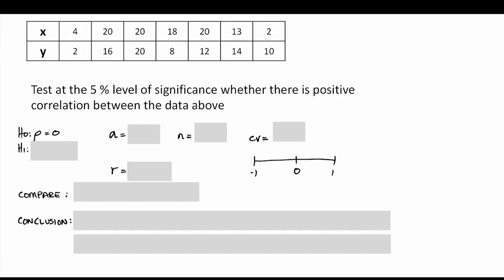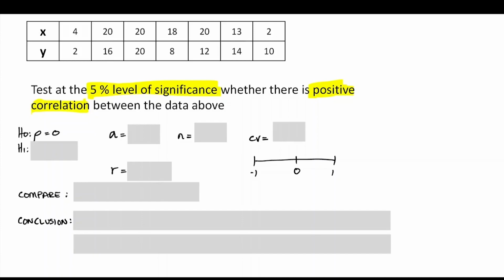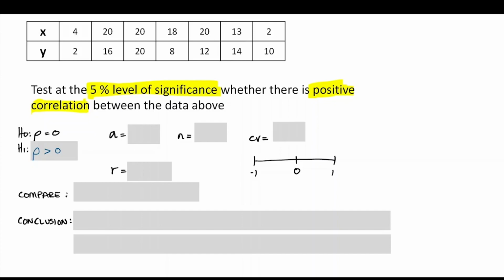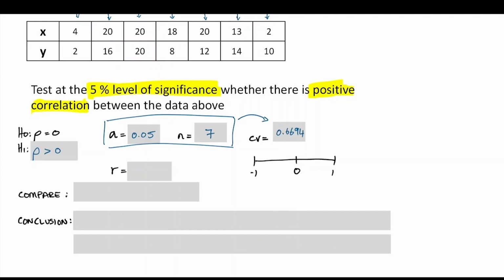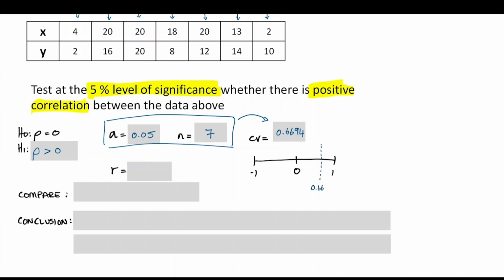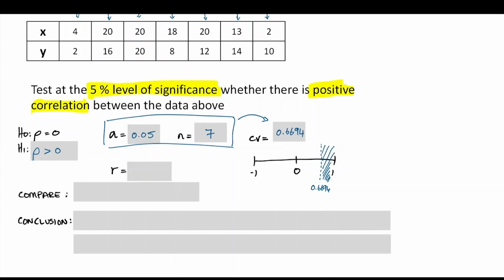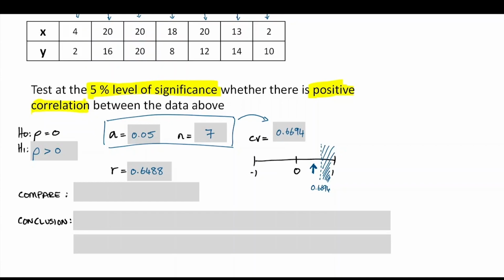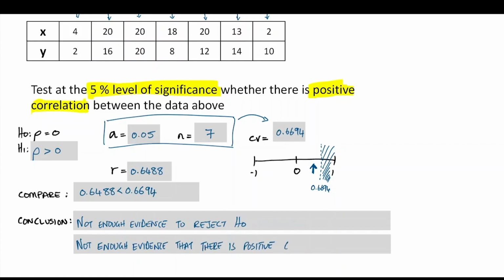A2 Correlation BTHW